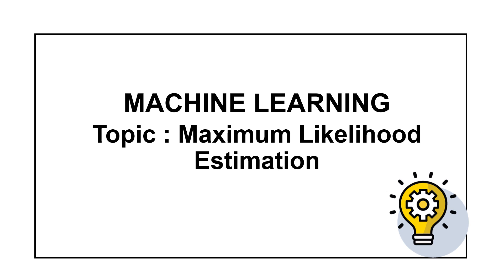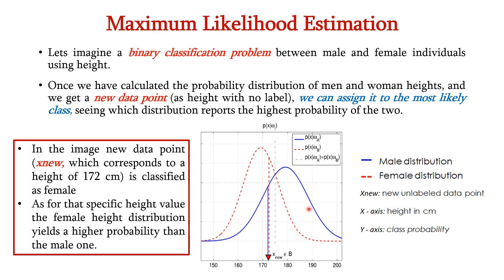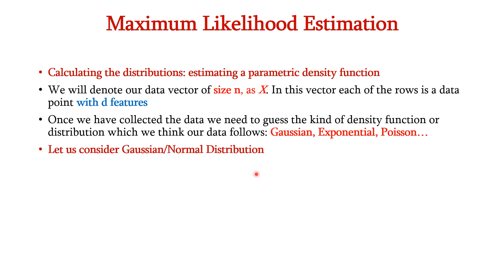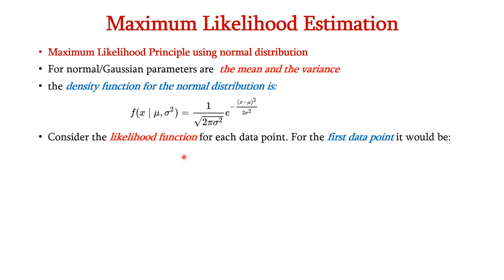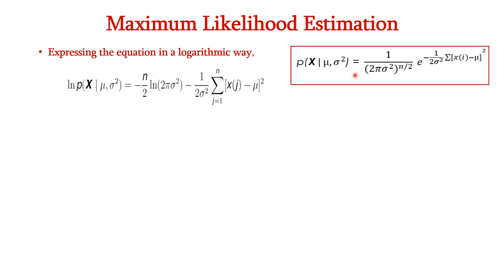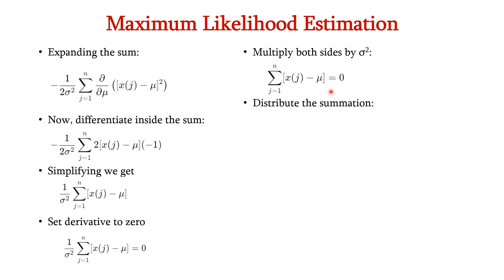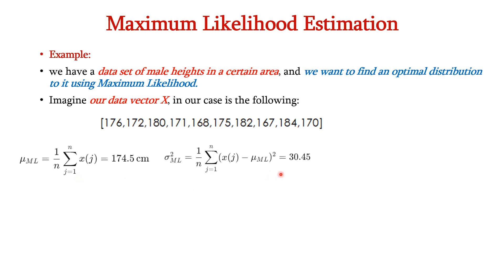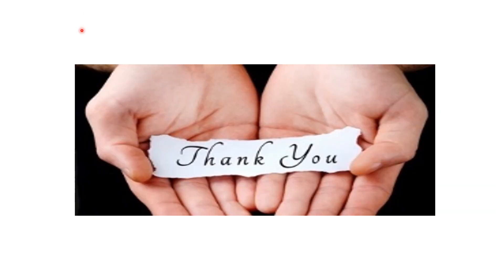Maximum Likelihood Estimation (MLE)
Maximum Likelihood Estimation, Gaussian Distribution